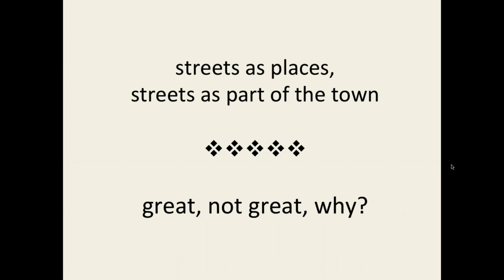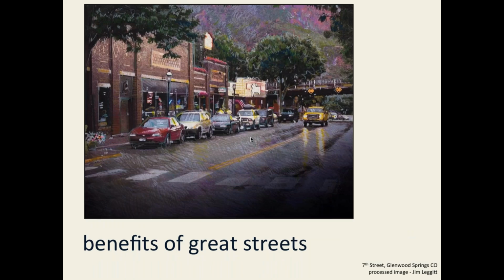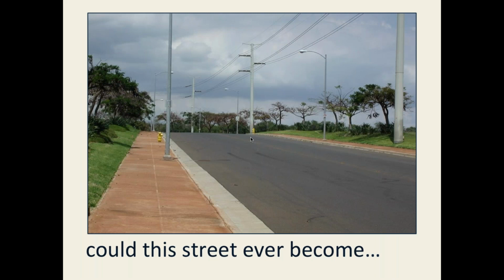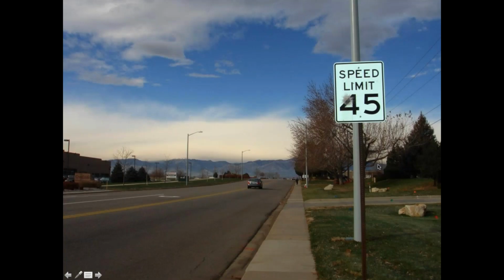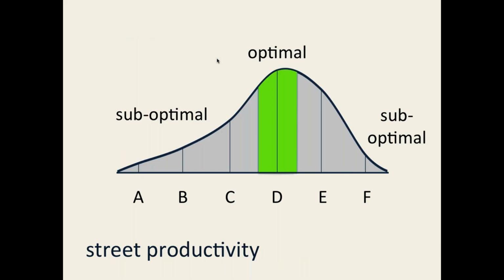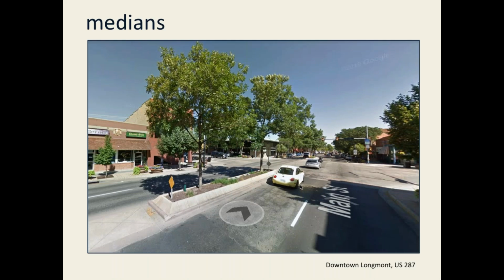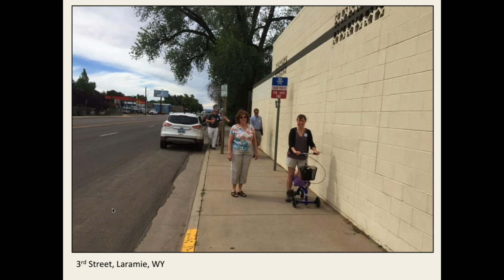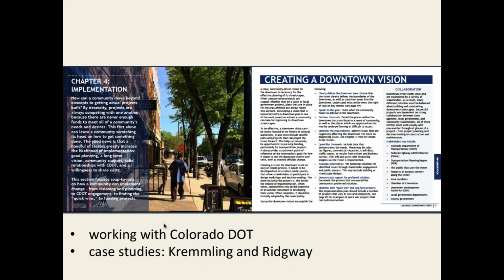Webinar: Colorado Downtown Streets A Tool of Communities, Planners and Engineers